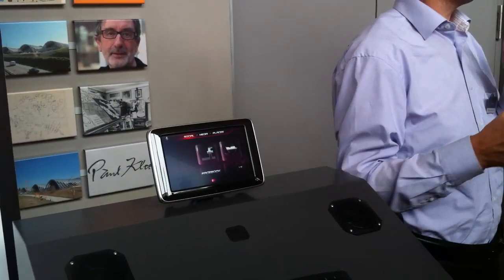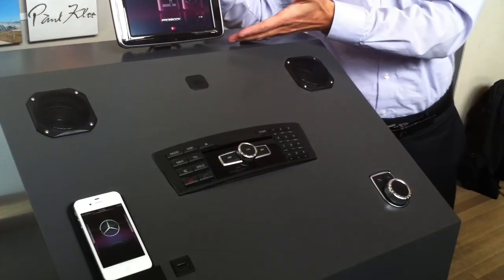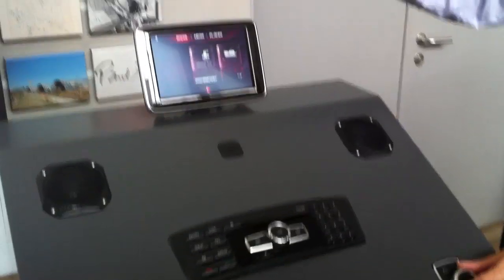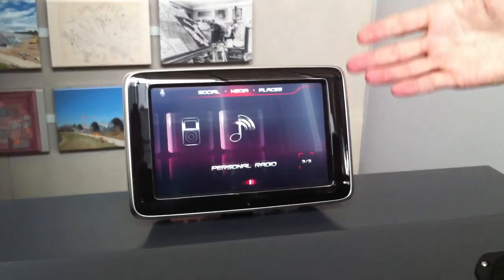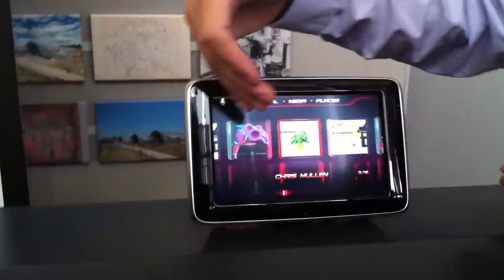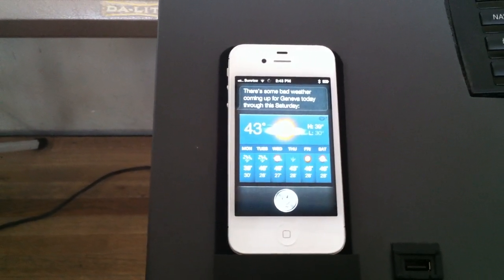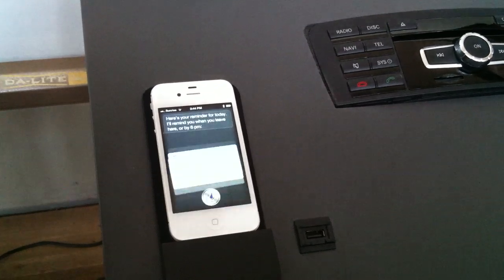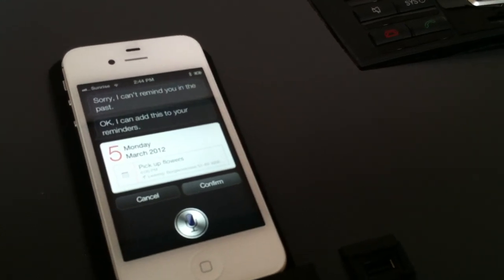New A-Class iPhone Integration